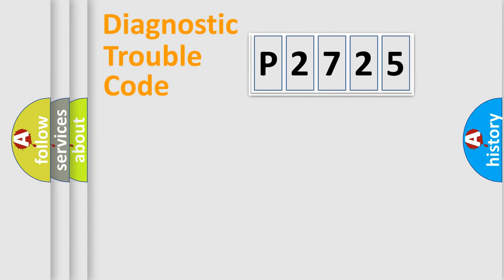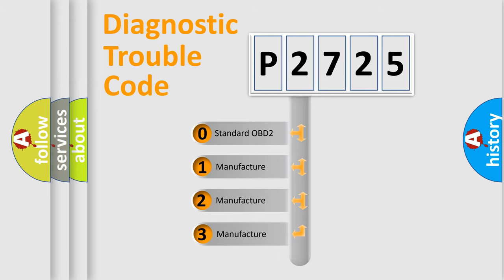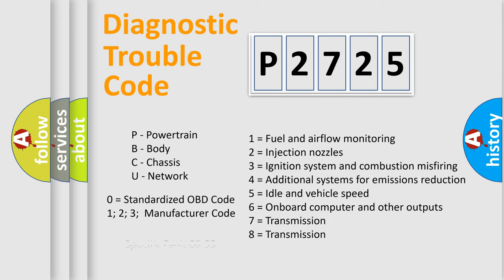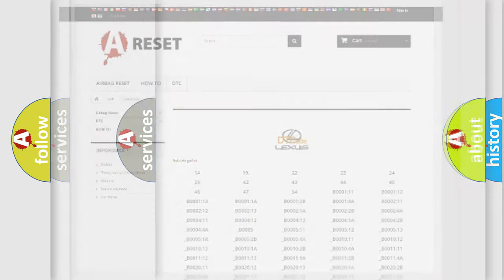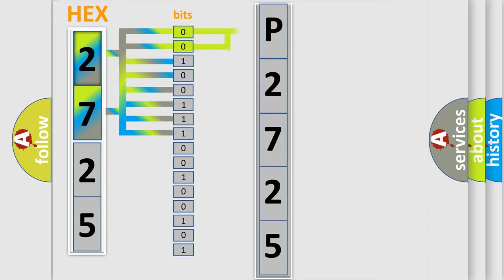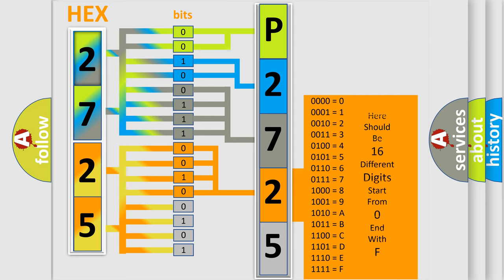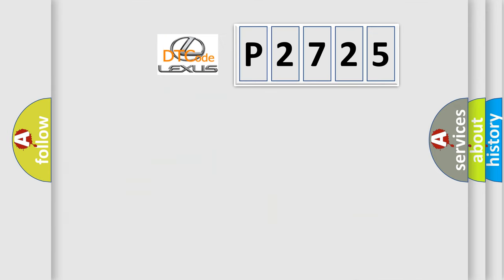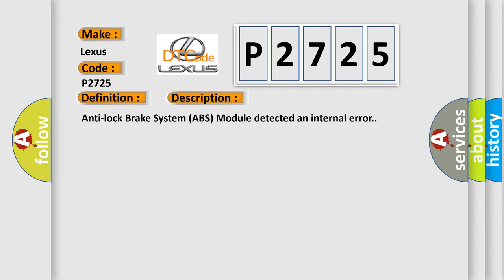DTC Lexus P2725 Short Explanation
Contents:
0:21 Basic DTC analysis according to OBD2 protocol standard.
1:48 Insight into programming
2:58 A diagnostically understandable description of the Diagnostic Trouble Code
3:05 Basic error definition

Make:
Lexus
Code:
P2725
Definition:
Anti-Lock Brake Module Internal - Program Memory Failure
Description:
Anti-lock Brake System (ABS) Module detected an internal error.